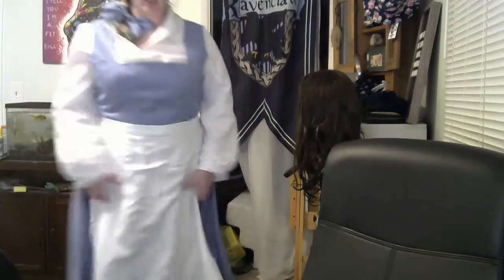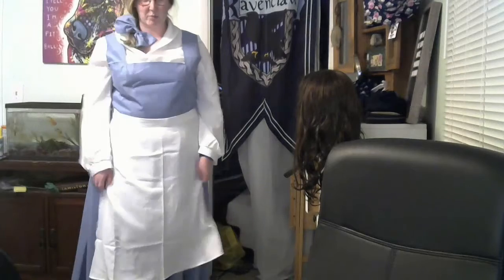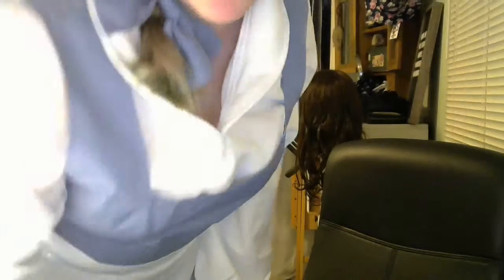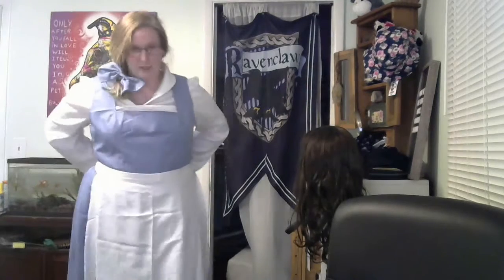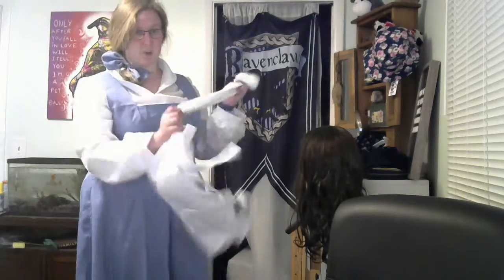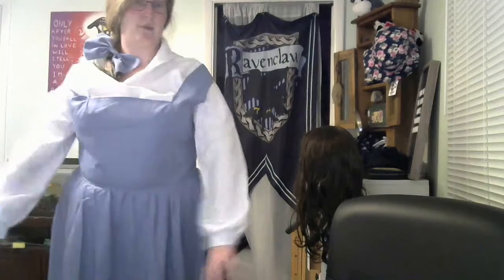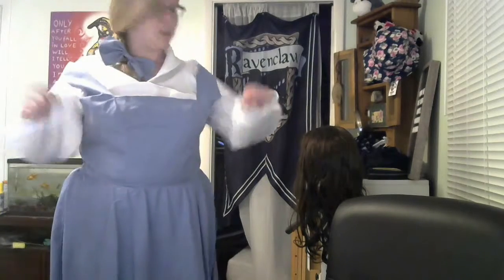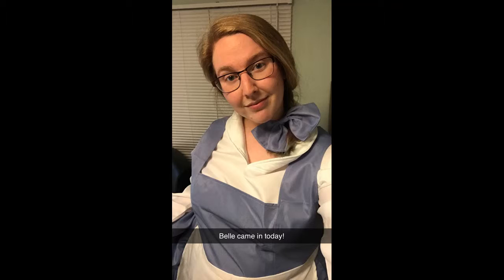Received my Belle Village Dress in the Mail!!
Peace Everyone!!